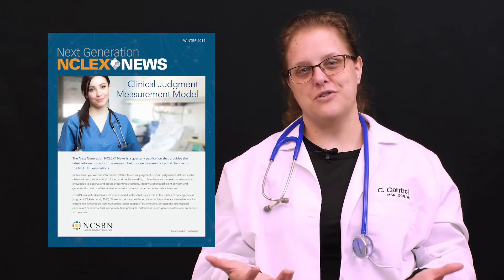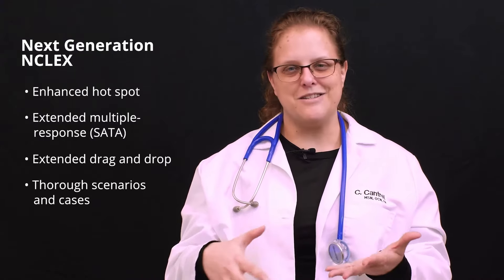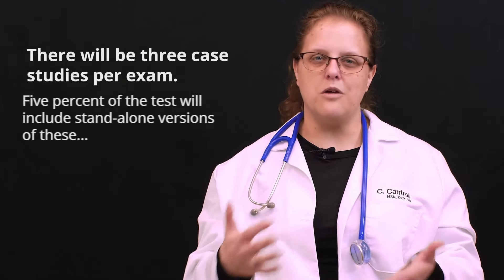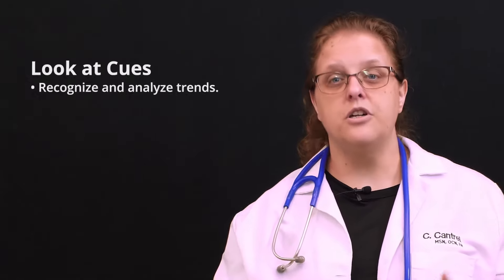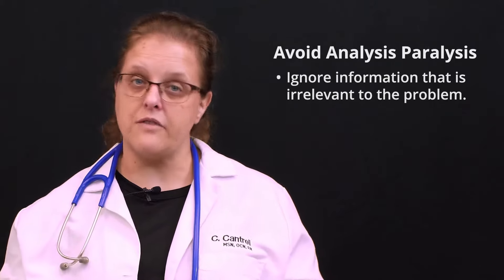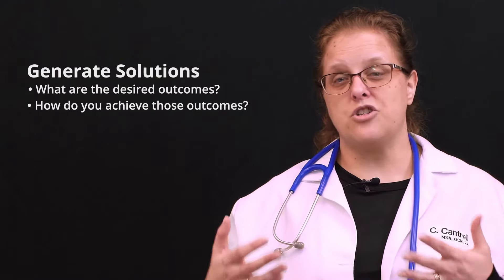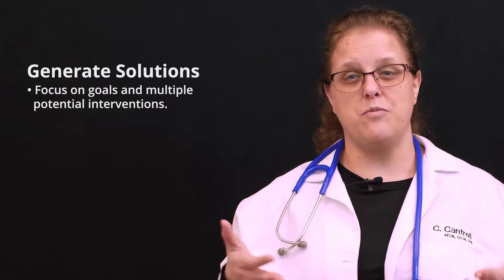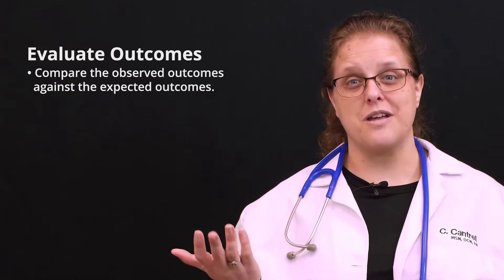Next Generation NCLEX (NGN) Exam | Test Changes and Question Types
A new NCLEX exam is coming in 2023, but you don't need to be afraid! Expert nurse educator,  Nurse Cat, explains what to expect with the Next Generation NCLEX (NGN) exam.